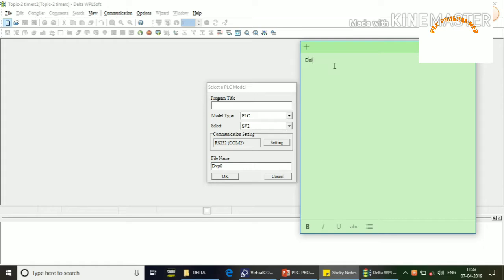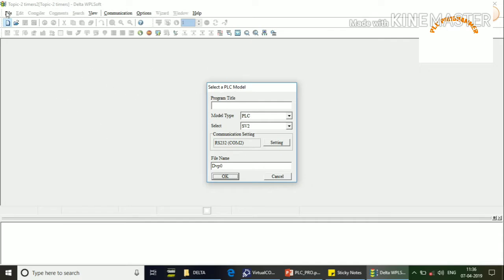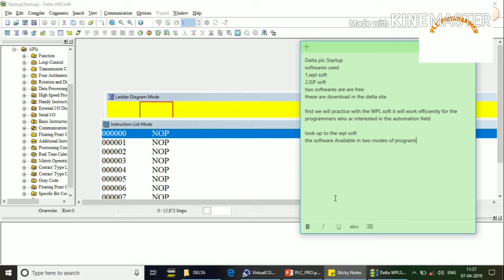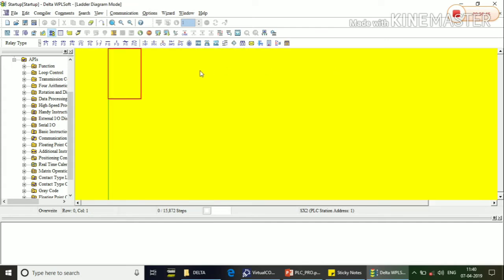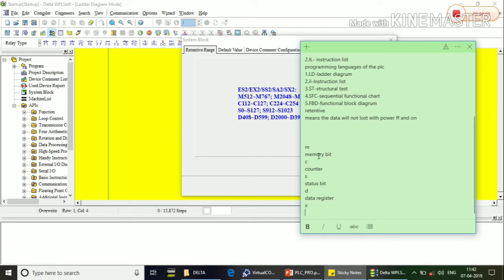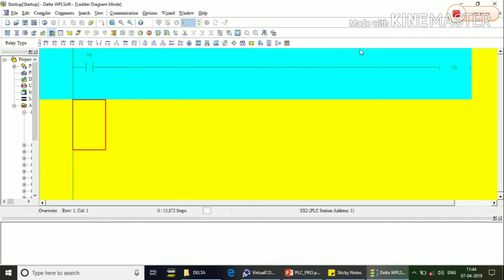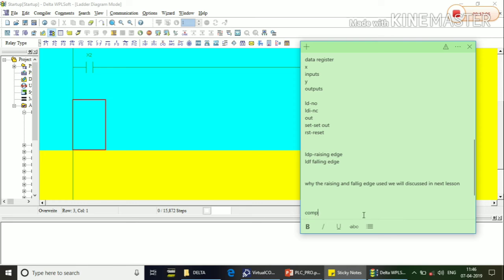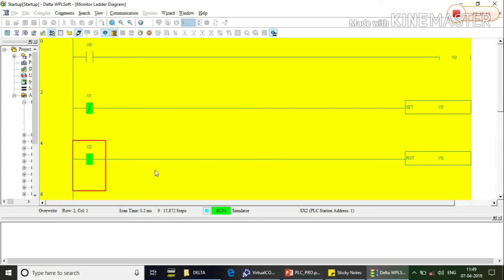Delta PLC 1st lesson startup